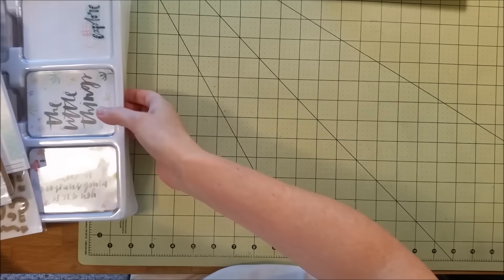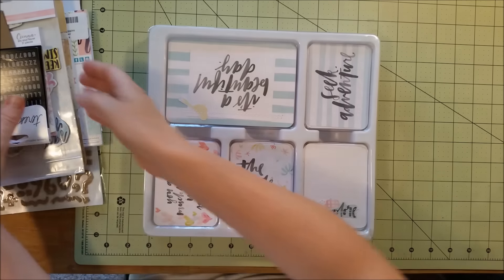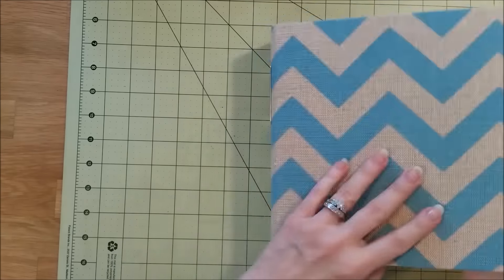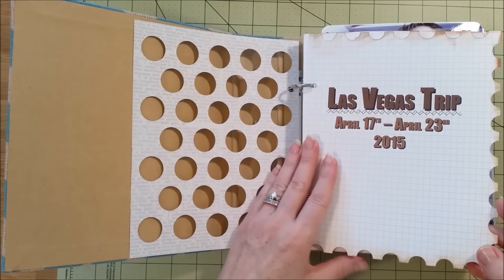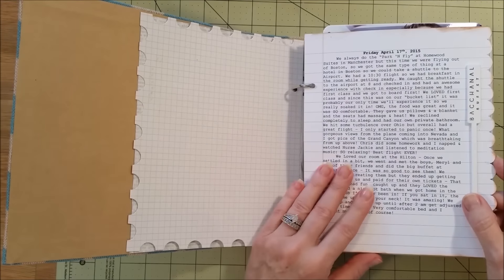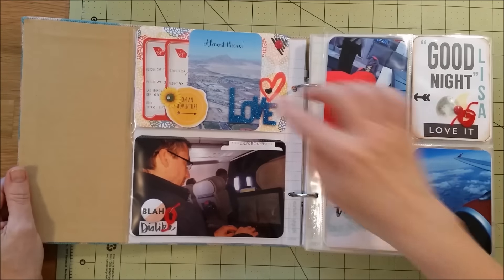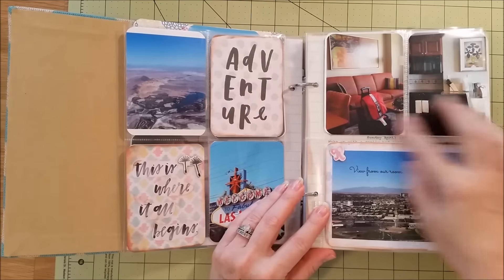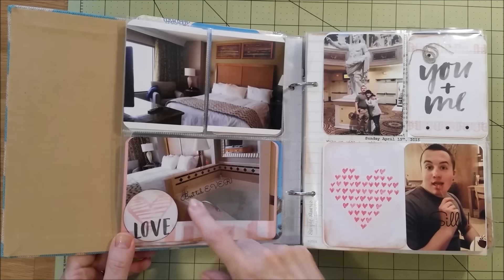Las Vegas Mini Album Share April 2015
Hi Everyone! I wanted to share this Mini-Album I made from my April trip to Las Vegas! You have to check out these "Simple Stories Burlap Mini Albums"; they're great for vacation photos!